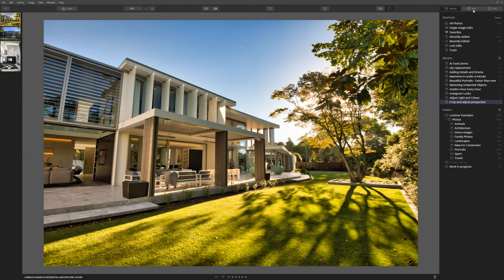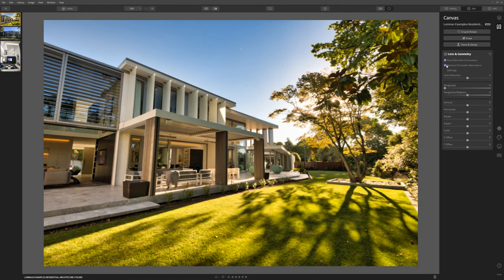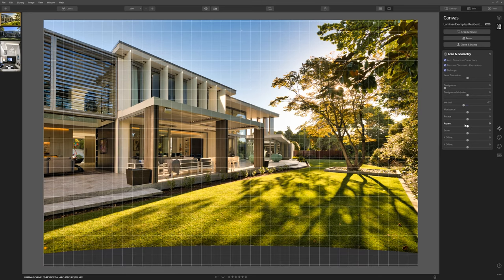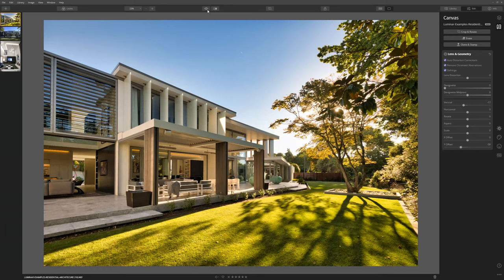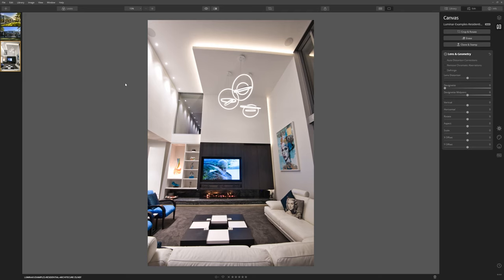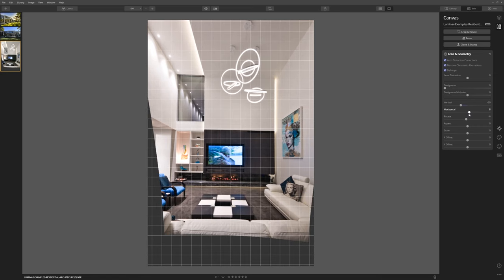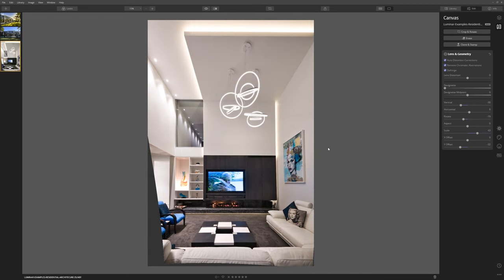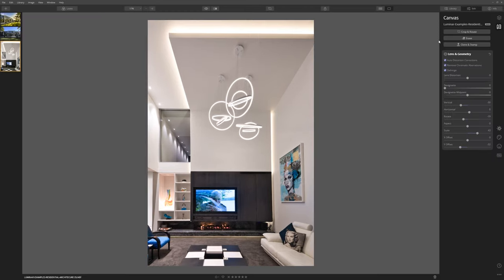Luminar 4 Tutorials || Part 7 || Correct Perspective In Your Photos & Get Your Verticals Straight!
Let's look at how to correct perspective in your photos. Often when you photograph architecture and tilt up towards a building you'll end up with converging lines in your shot. Sometimes what you want (or your client if you're shooting for an architect or designer) is nice parallel lines in your frame. In Luminar 4 it's an easy to fix to get your verticals and even horizontal lines parallel using the transform tools. In this, part 7, of the Luminar 4 training videos, we'll look at some professional architectural shots. Both and exterior and an interior, and how they're corrected for the final image.

This video is part of a series of training videos I created at the request of Skylum, and I'm re-sharing here with my audience with their permission. The complete playlist is accessible through my channel and there's a link at the end of the video too.

The course is aimed at helping beginner photographers get started with the software, whilst at the same time showing what Luminar and its artificial intelligence engine is capable of. If you're a Luminar 4 user or are brand new to this photo editing program I hope this video series is helpful to you.

If you don't have a copy of Luminar 4 yet and would like one it's available